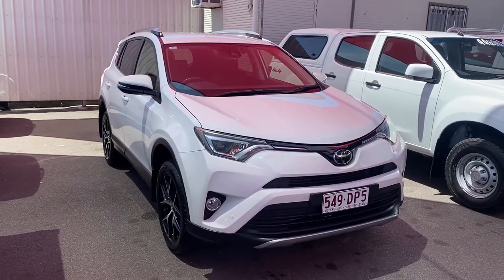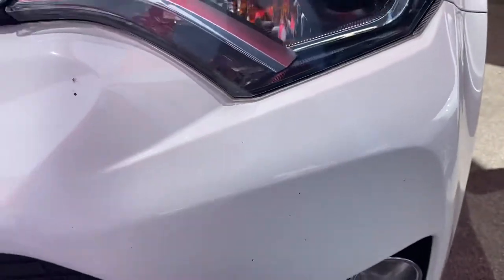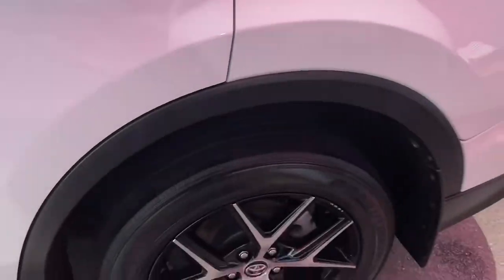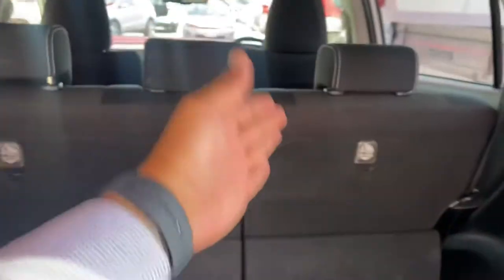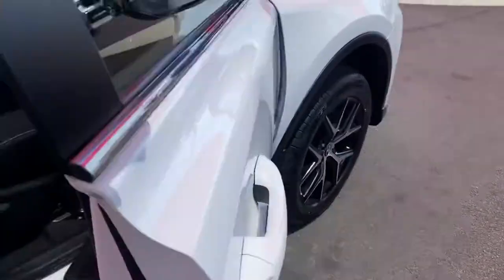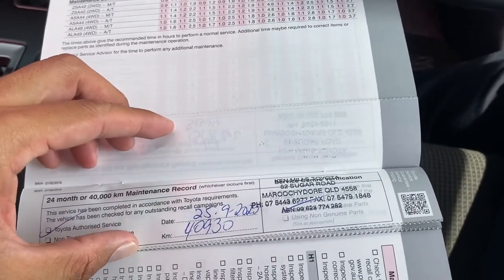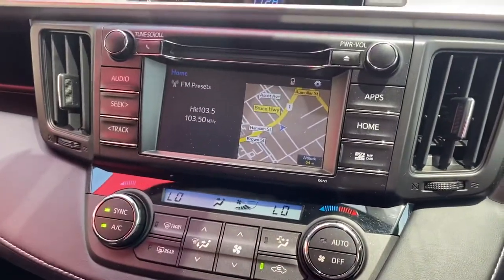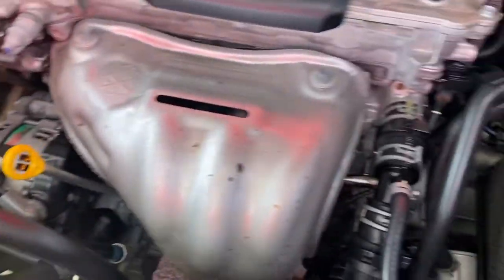2018 Toyota Rav 4 GXL AWD